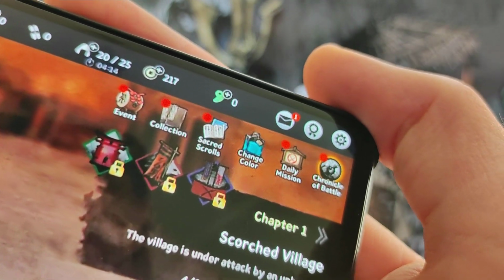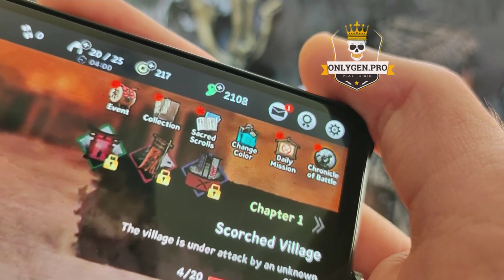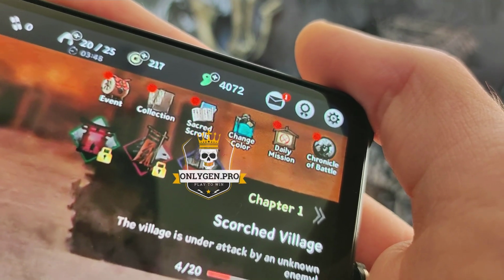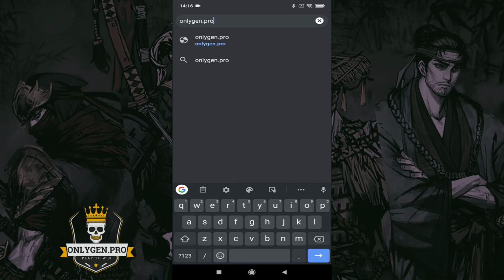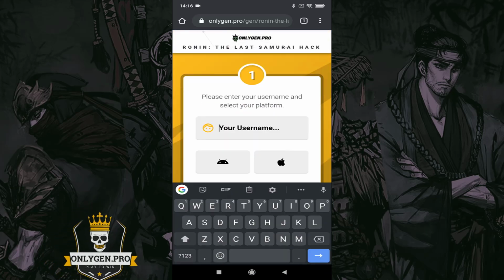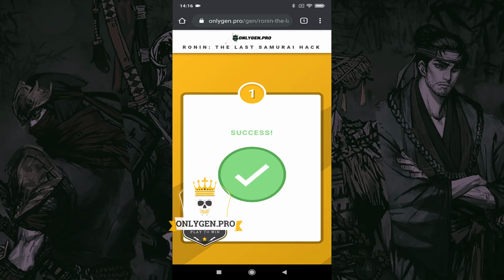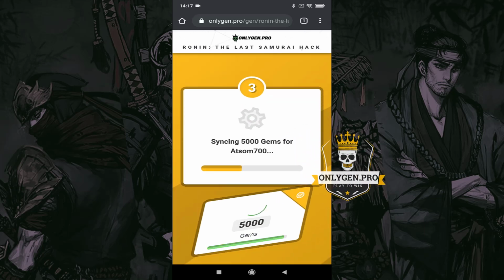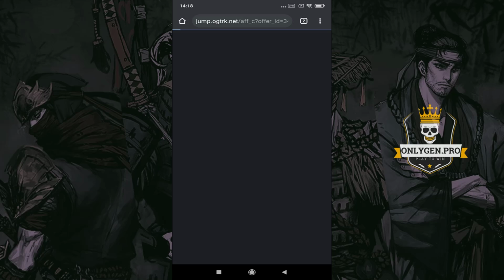Ronin: The Last Samurai Hack tips 2024 ✅ How To Get Gems With Cheat 🔥 iOS & Android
Hi there mobile game player! Now I'll demonstrate our update and better Ronin: The Last Samurai hack Tutorial for Android or iOS phone or tablet. Using this method anyone can easily get alot of Gems and also improve gaming experience and fun. Everything you require to do is stick to our video guide. Enjoy!

How to hack Ronin: The Last Samurai? It is a pretty easy hack method, if you follow these tips, you'll be able to do it in just a matter of minutes.
Ronin: The Last Samurai MOD APK is developed and protected by the best coder, This Ronin: The Last Samurai hack has tested by manies player now and we obtained awsome feedback froom them.

If you have some problems or maybe idea on how to improwe auer Ronin: The Last Samurai MOD APK should we do in the near future, feel free to write in the comment area.